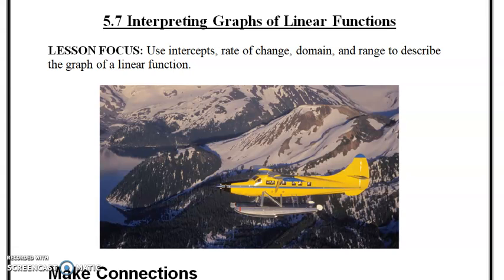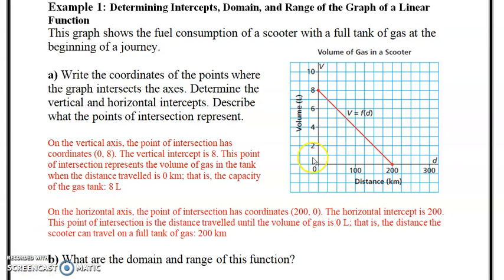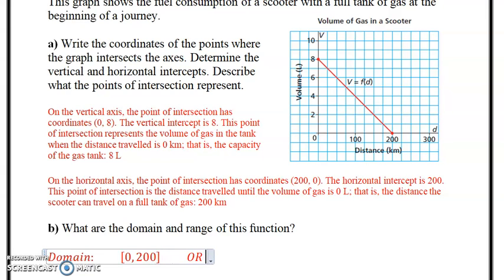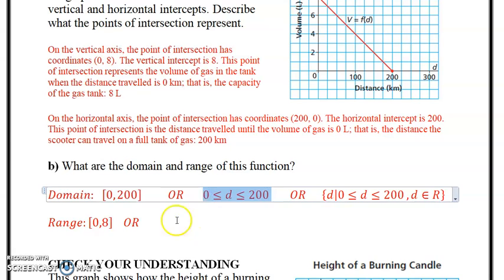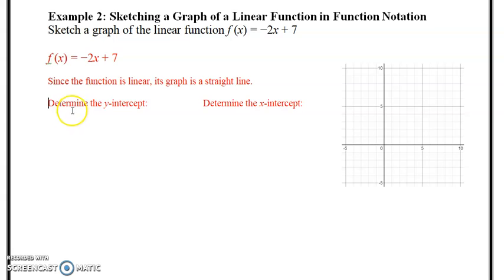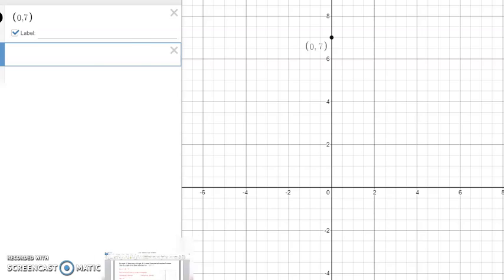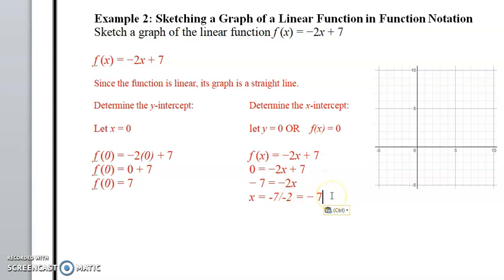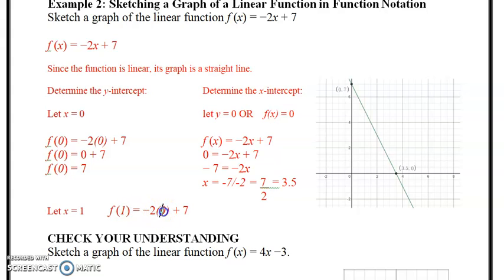Math 10 5.7 part a